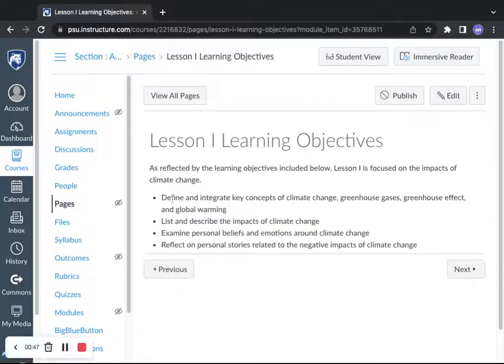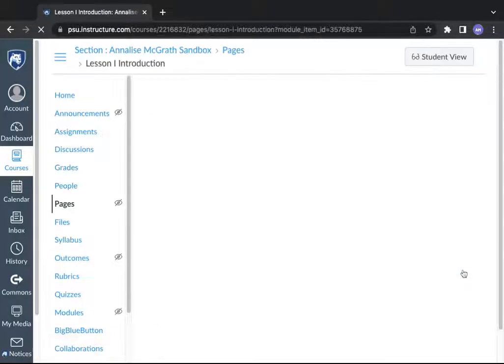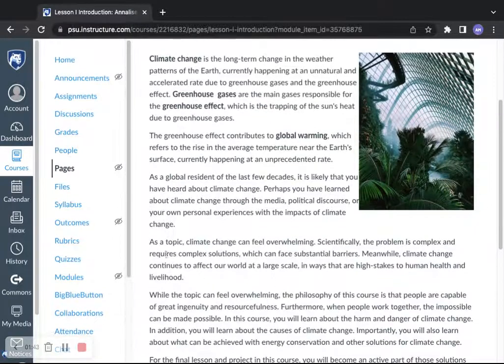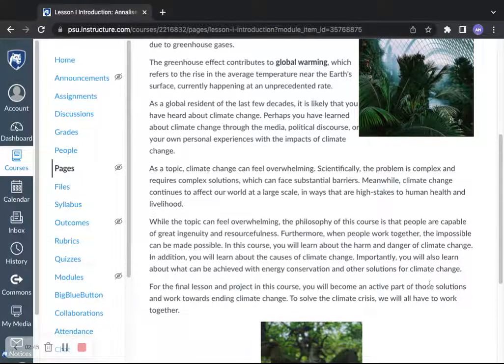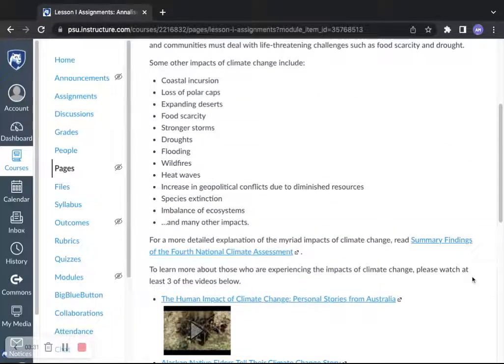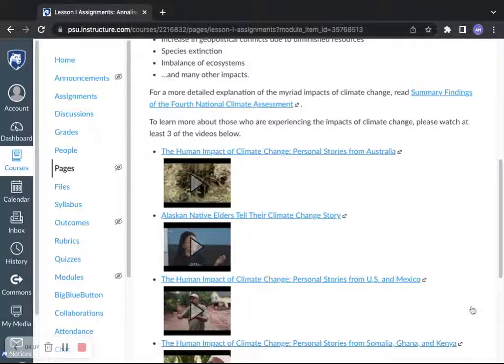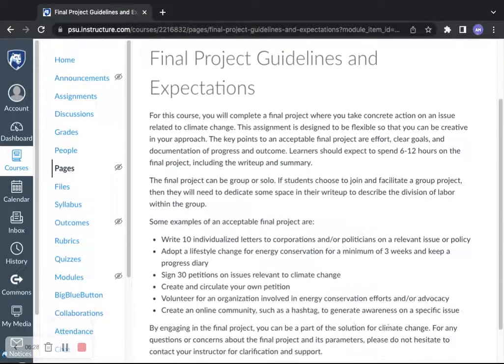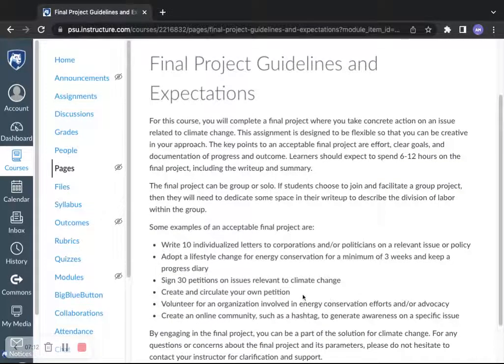Video Tour Climate Change Course - Lesson I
This is video 2 of 6 in a video tour to show off a practice course I developed in Canvas, all about climate change and energy conservation.

Video Tour of Climate Change Course

Timestamps

00:00 - Recap and introduction
00:37 - Lesson I Learning Objectives page
01:13 - Lesson I Introduction page
03:05 - Lesson I Assignments page
04:53 - Lesson I Discussion page
05:21 - Final Project Guidelines and Expectations page
09:13 - Wrap-up